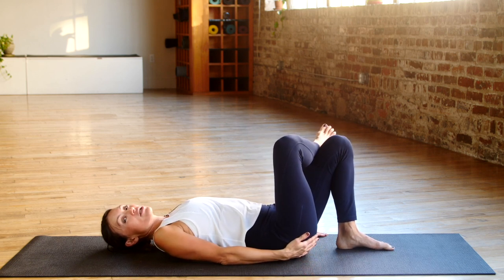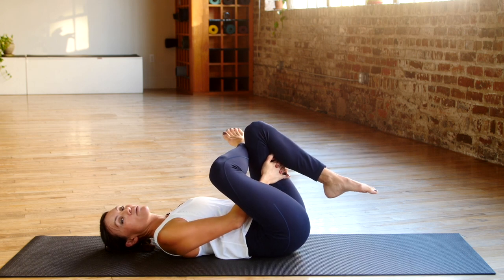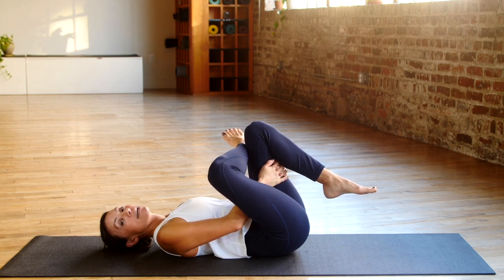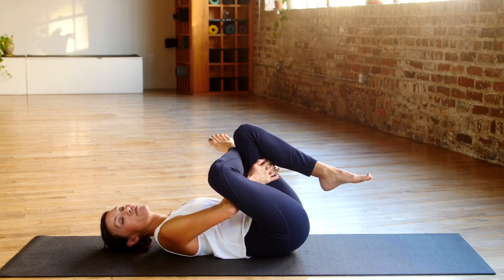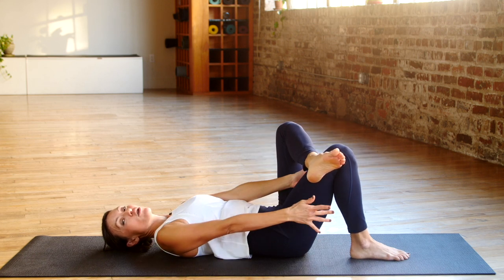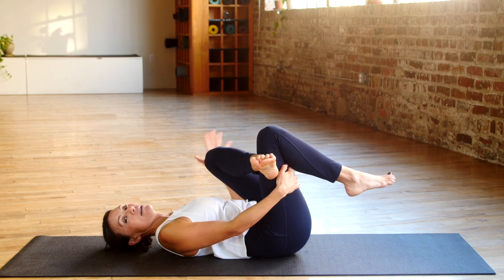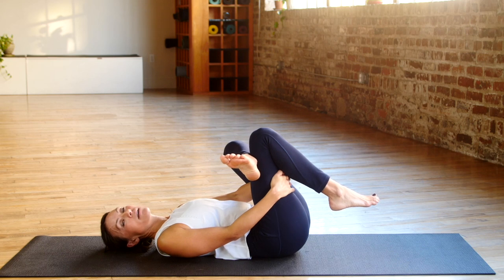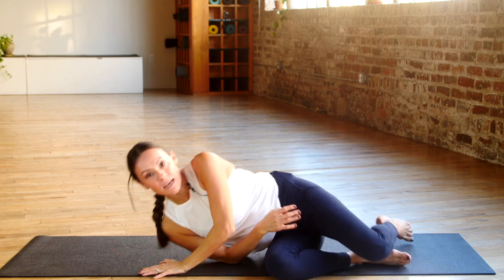How To: Figure 4 Stretch (Laying Down)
Figure 4 stretch is great for opening the hip joints and muscles, stretching your butt, inner thighs, and pelvic floor. You can do this seated or laying down. Here we will walk through doing this on your back!

Follow this channel for more pelvic floor content!